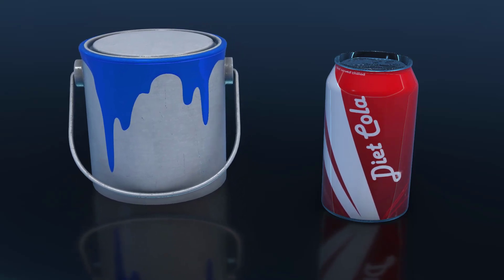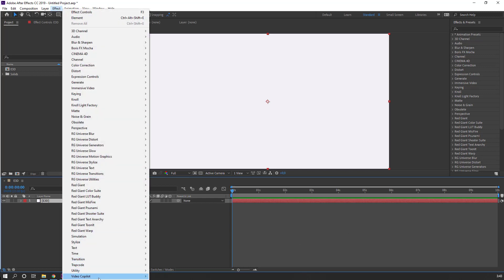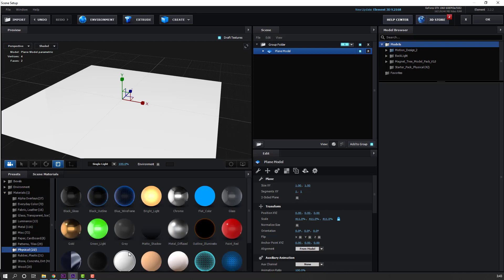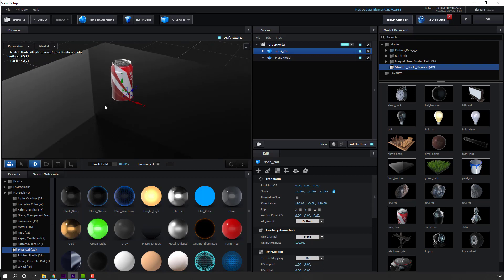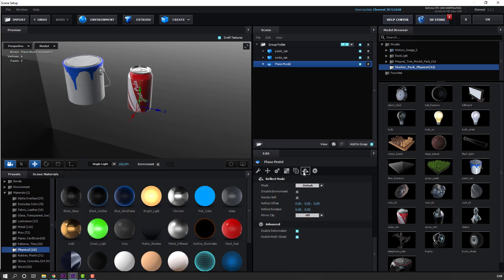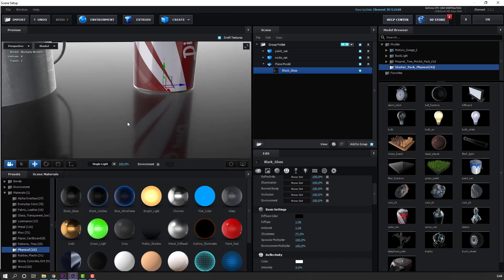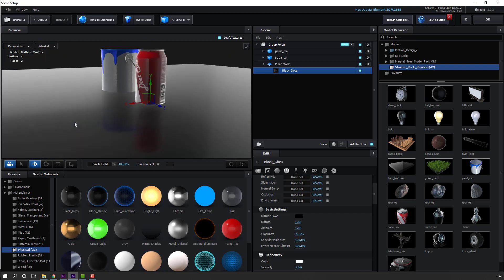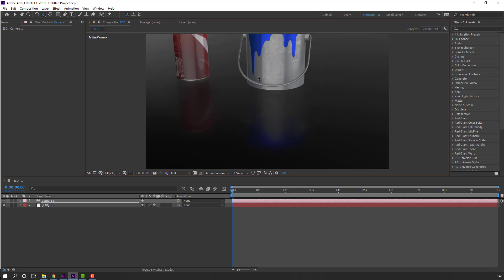Element 3D Mirror and Reflection Tutorial